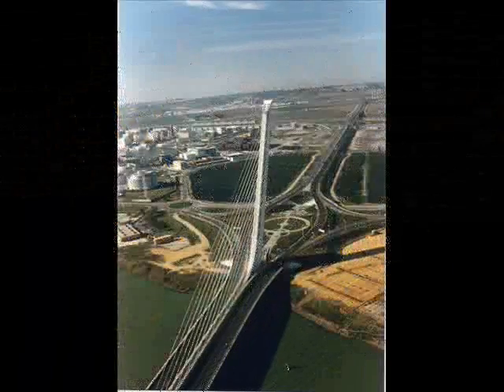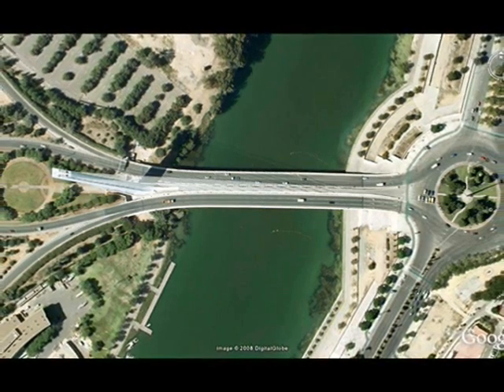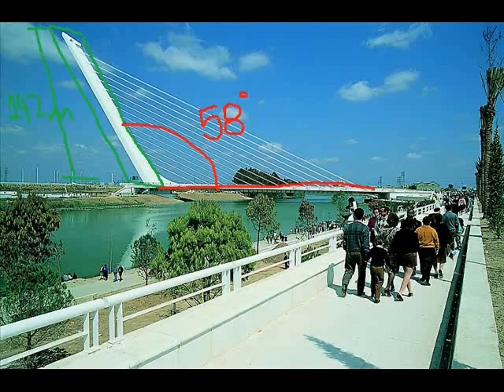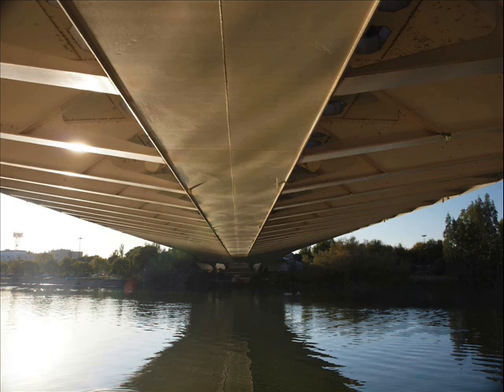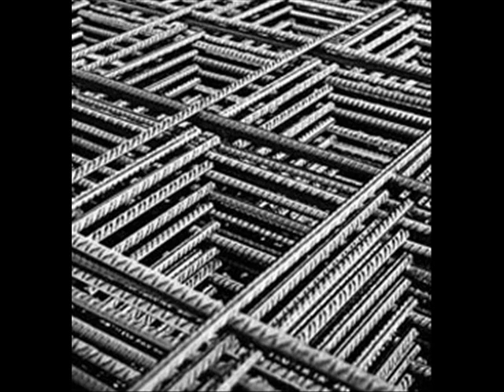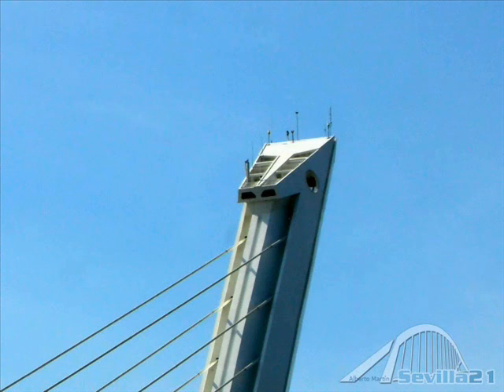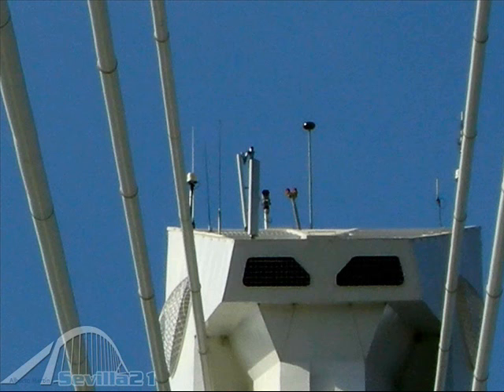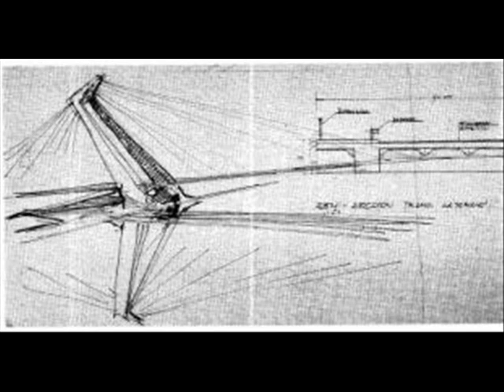ID3124 oral presentation- The Alamillo Bridge- (10-11240)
Alamillo Bridge presentation